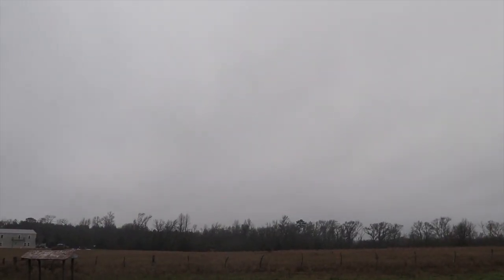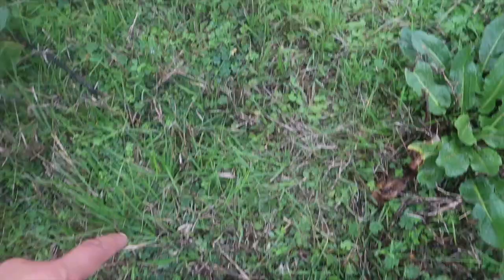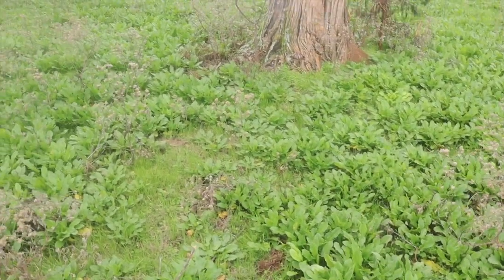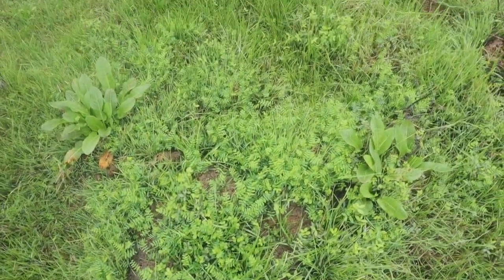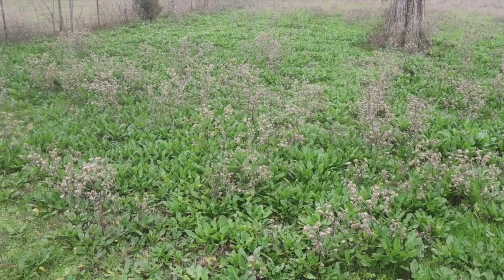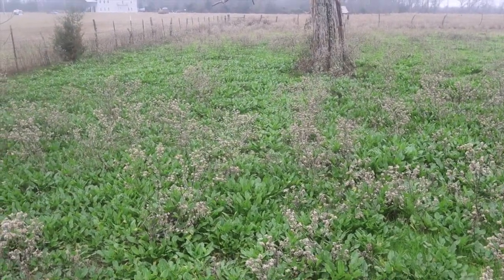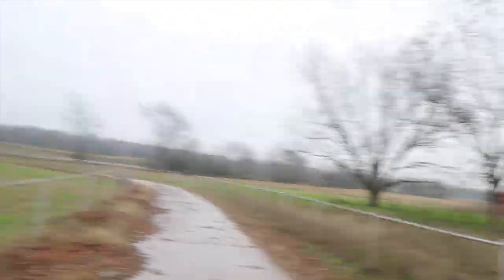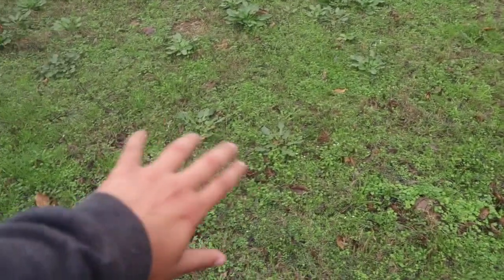Deep Bedding Or Unrolling Hay Which Way Is Better?!?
After trying out both methods of feeding hay. There is a method I prefer at least at this point on our Northeast Texas Farm.